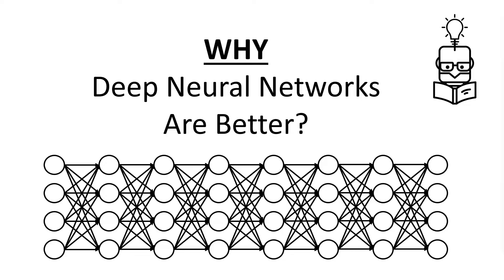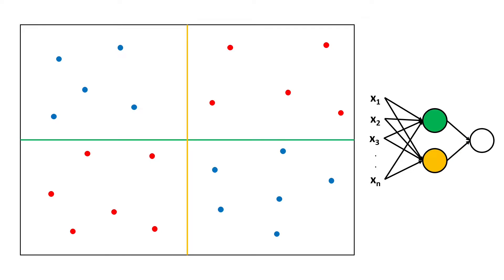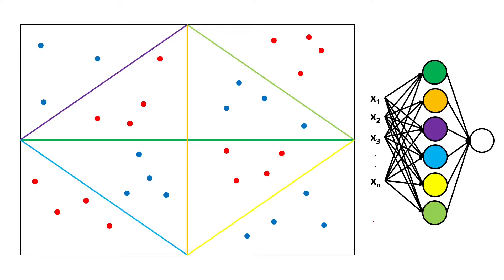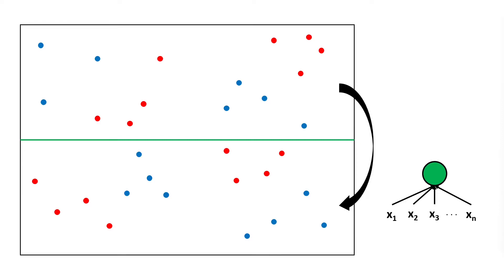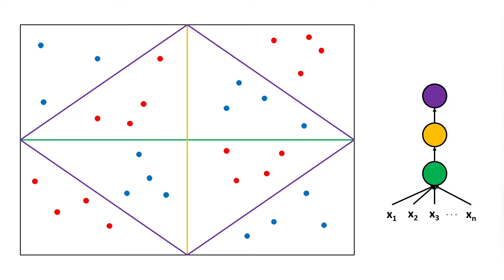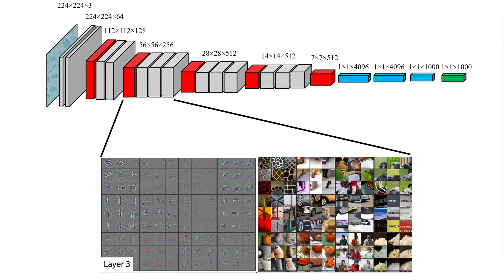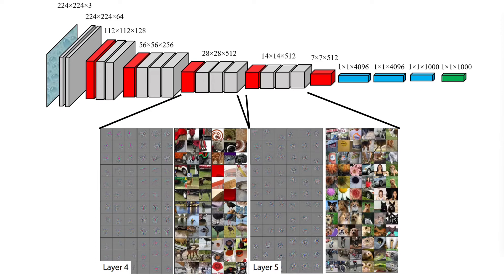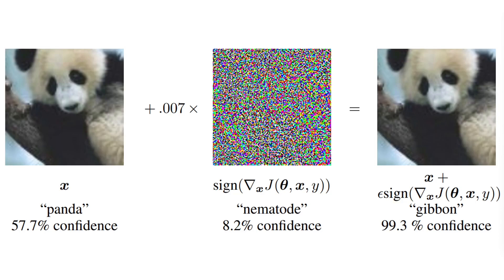Deep by Design: Why Depth Matters in Neural Networks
In this video we discuss why deep neural networks are better than their shallow counterparts by looking at the number of linear regions created by both of them and at how many layers allow us to build features that are more abstract with depth in convolutional neural networks (CNN).

*Contents*
00:00 - Intro
00:09 - Shallow Neural Nets Regions
01:47 - Deep Neural Nets Regions
03:50 - Depth Features CNN
05:15 - Outro

► Bitcoin (BTC): 3C6Pkzyb5CjAUYrJxmpCaaNPVRgRVxxyTq
► Ethereum (ETH): 0x9Ac4eB94386C3e02b96599C05B7a8C71773c9281
► Cardano (ADA): addr1v95rfxlslfzkvd8sr3exkh7st4qmgj4ywf5zcaxgqgdyunsj5juw5
► Tether (USDT): 0xeC261d9b2EE4B6997a6a424067af165BAA4afE1a